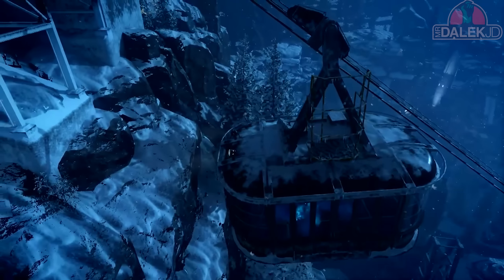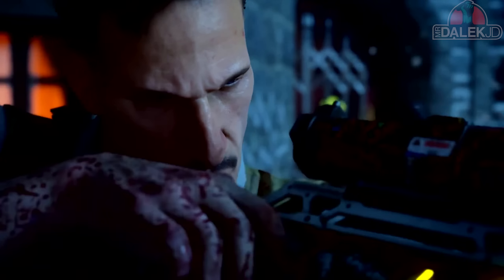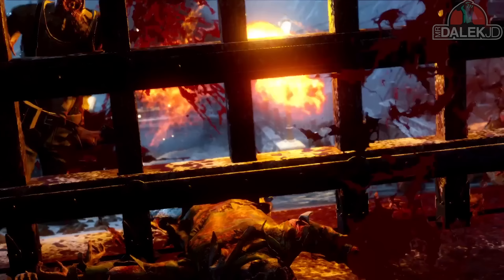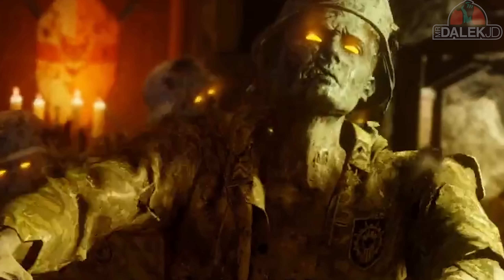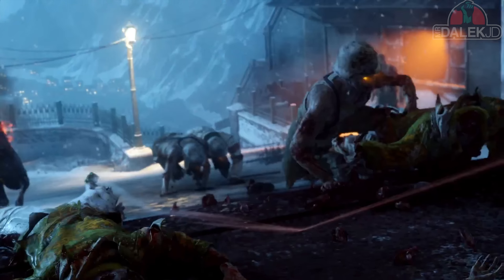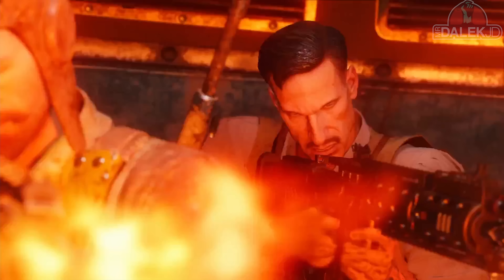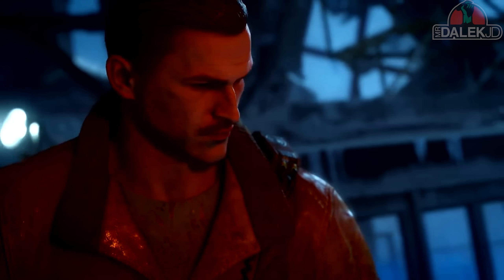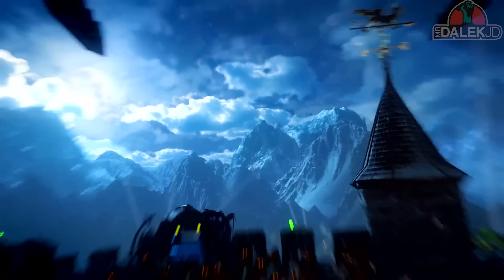Black Ops 3 Zombies "DER EISENDRACHE" - NEW GAMEPLAY CLIPS! (BO3 Zombies)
Black Ops 3 ZOMBIES "DER EISENDRACHE" - NEW GAMEPLAY CLIPS!
●SMASH LIKE for  "DER EISENDRACHE"!
●EARLY Gameplay of DLC 1 Awakening starts TOMORROW - Keep tuned to my channel!

Call of Duty: Black Ops 3 DLC #1/Map Pack 1 has been ANNOUNCED! We have four new multiplayer maps: "SKYJACKED", "SPLASH", "RISE" and "GAUNTLET", as well as a NEW Black Ops 3 Zombies map called "DER EISENDRACHE"! Der Eisendrache, the first chapter of Call of Duty: Black Ops III's Zombies DLC adventure will take players on an epic journey with the Origin characters Richtofen, Nicolai, Takeo, and Dempsey. Set in an eerie medieval castle built upon an ancient site of unspeakable horror, massive deposits of Element 115 have recently been discovered, delivering inspired new gameplay and - in Zombies tradition - a variety of exciting plot twists and surprises that fans will have the opportunity to discover for themselves. In addition to the new Zombies content, Awakening features four new multiplayer maps: Gauntlet, Splash, Rise and Skyjacked, a reimagined version of a fan-favorite Black Ops II multiplayer map. Gauntlet: Grounded in a military training facility, Gauntlet plays up the core philosophy of Treyarch's classic three lane map structure with distinct variety in visuals and gameplay. Each of the three primary lanes has a unique environment as players battle through a sprawling jungle, sub-zero artic zone and rainy urban cityscape.Splash: Set in an abandoned water theme park, this vibrant and playful map delivers an imaginative environment complete with waterslides, a wrecked pirate ship, and a lazy river ride that winds through a fantastical forgotten city. Splash is designed to drive an open flow of combat, including plenty of opportunities for underwater gameplay.
Rise: Set in the snowy outskirts of Zurich, Rise is a Coalescence Corporation construction project for a massive subterranean research campus. The design of the map caters to a mix of classic Call of Duty cover combat alongside strategic core movement opportunities, with each section of the map offering distinctly different styles of gameplay. Skyjacked: Set on a security VTOL in the clouds over urban Zurich, Skyjacked is a reimagined version of the popular Call of Duty®: Black Ops II multiplayer map Hijacked, and retains the same fast and frenetic gameplay from one of the most popular maps in Call of Duty® history, but with a twist. Skyjacked gives players the opportunity to explore the map in a variety of new ways thanks to the all-new core movement system in Black Ops III.